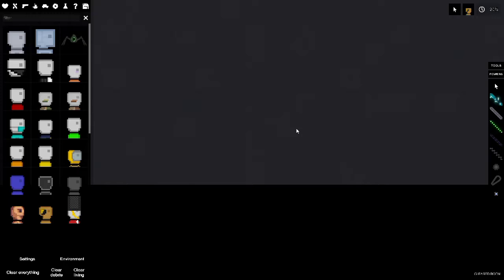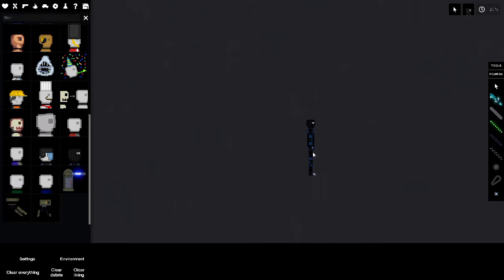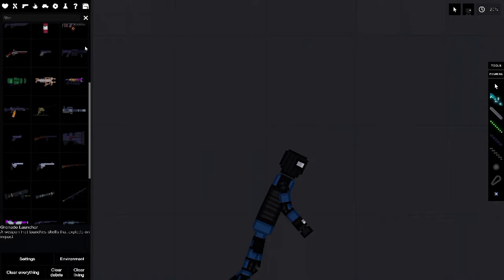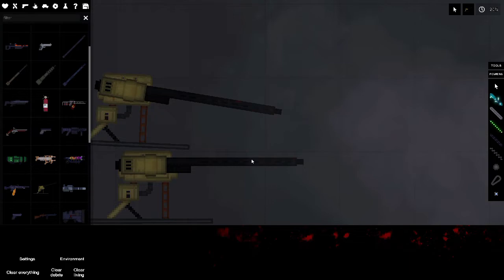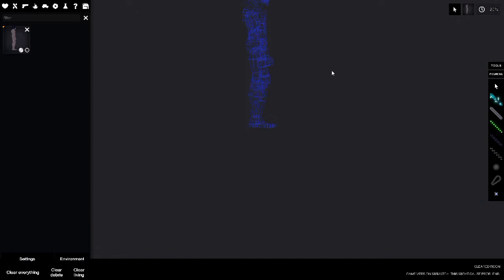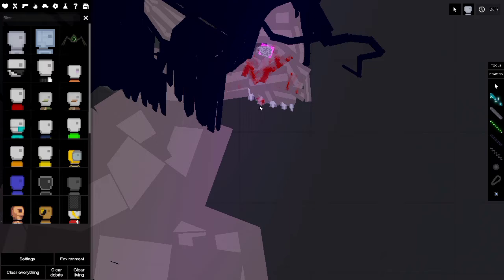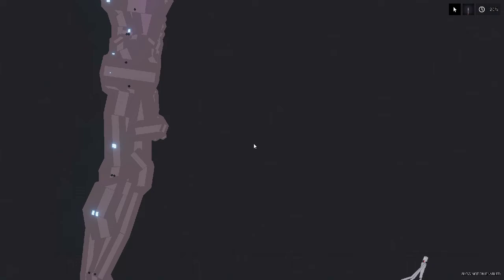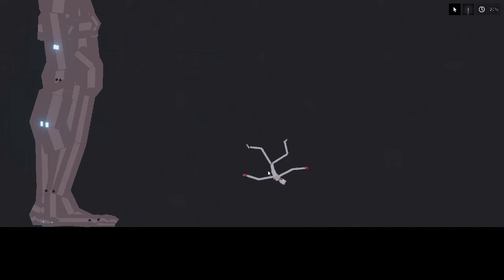I installed Mods in People Playground and it was great!:D